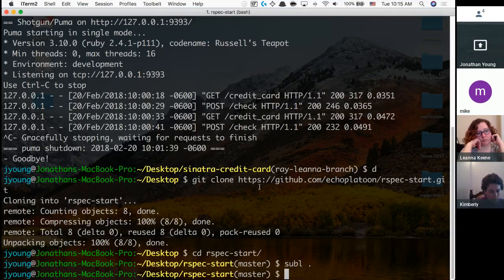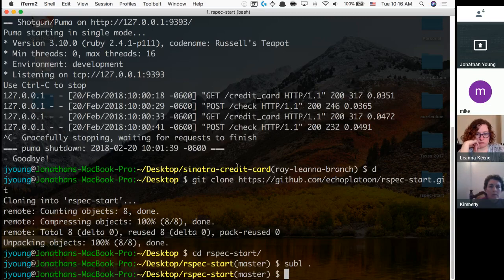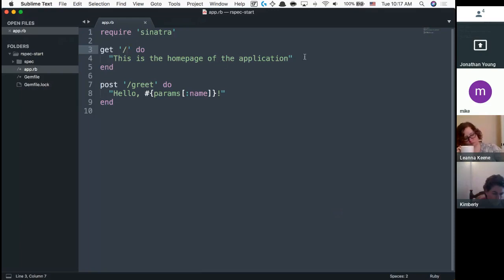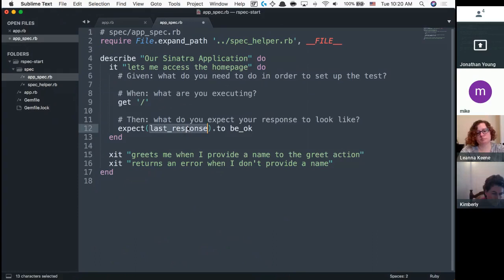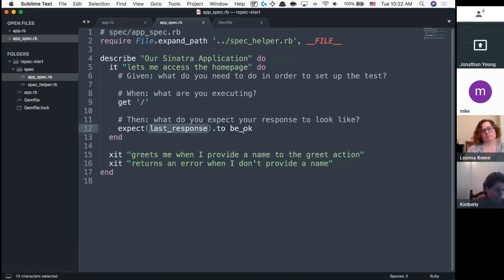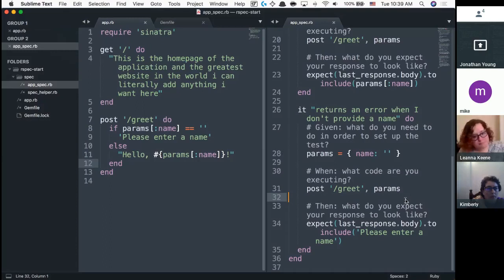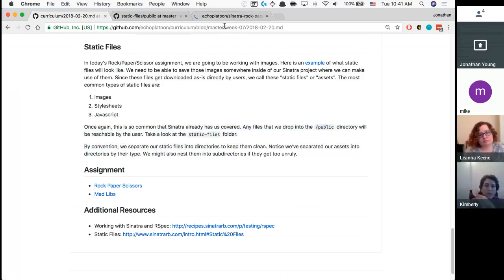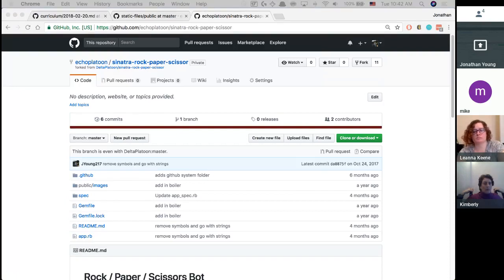W7D2: Testing in Sinatra (2 of 2)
Echo Platoon
2/20/18